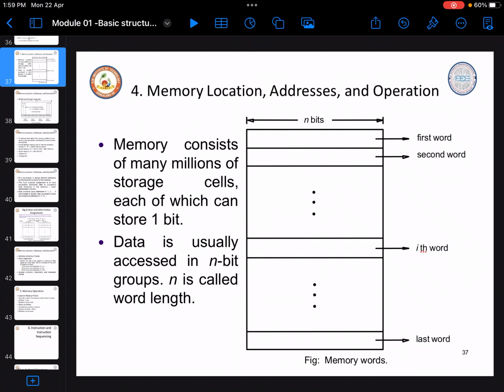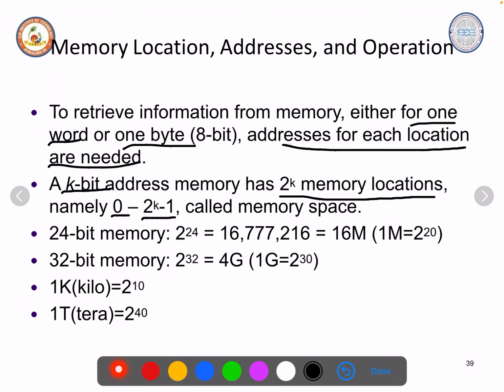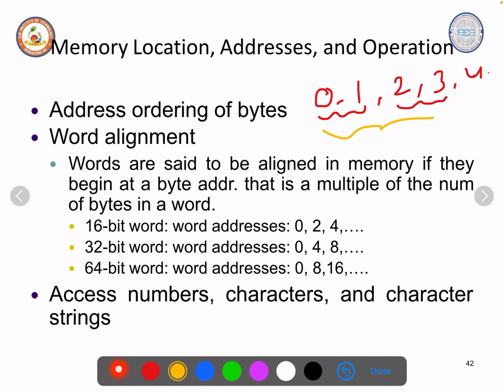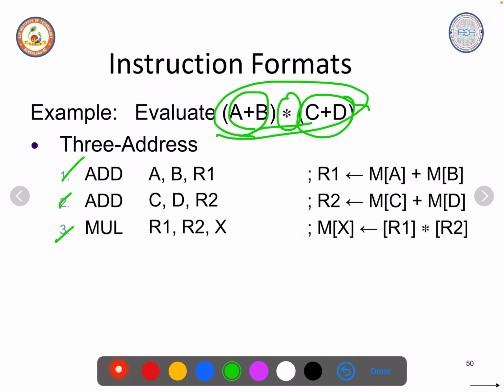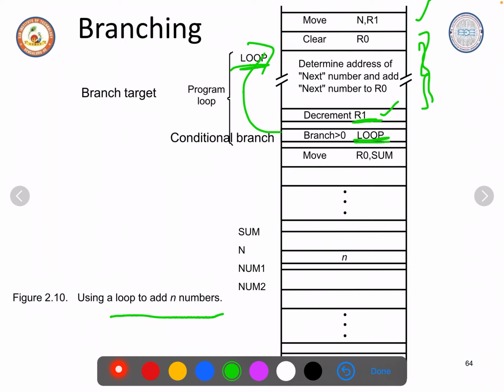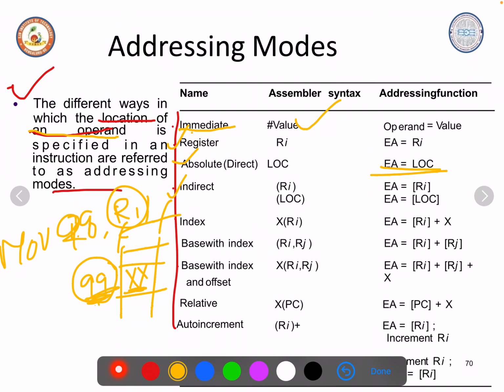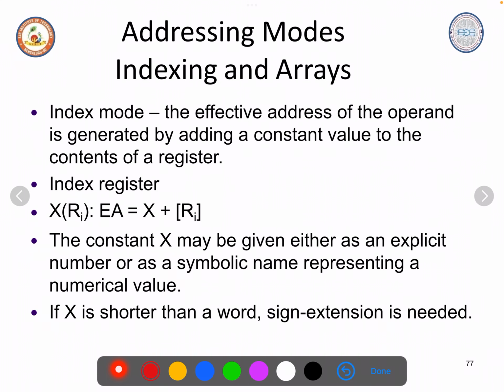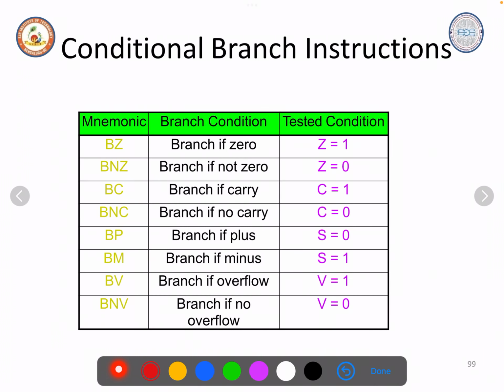COARM 21EC52 # Module 01# Memory addressing modes